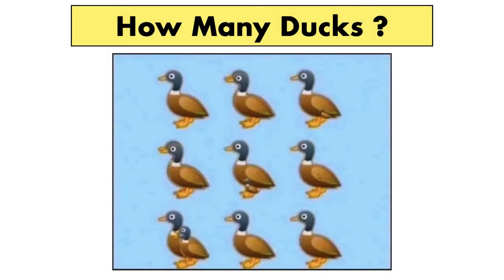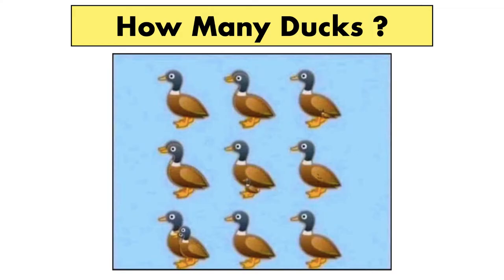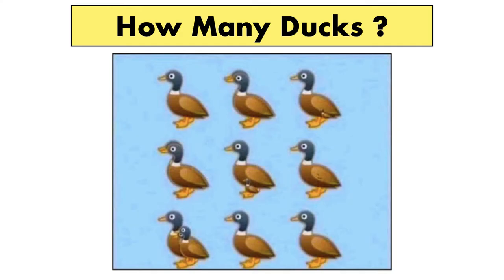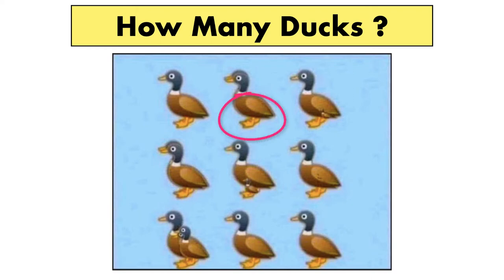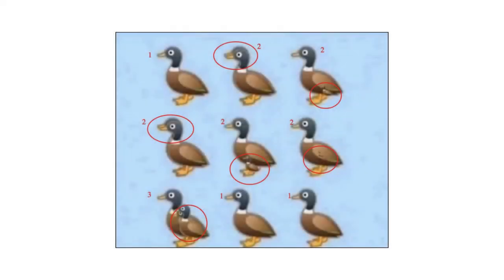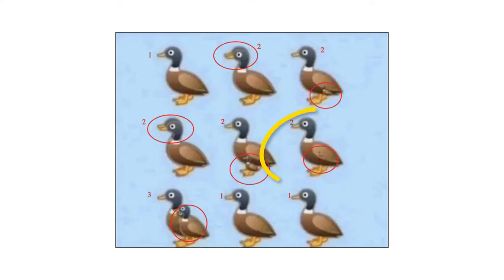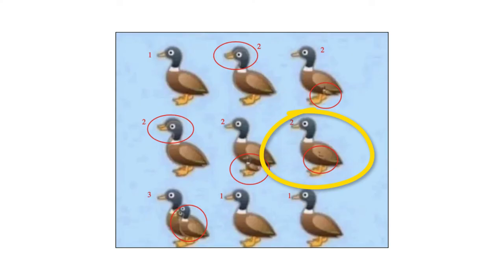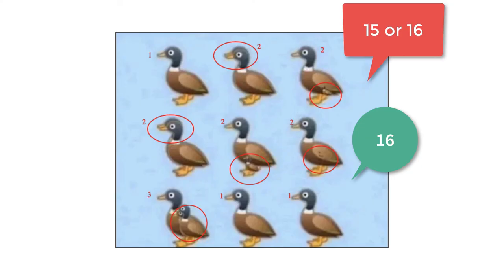How Many Ducks Are In The Picture ? || Viral Picture Riddle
The riddle is showing up on Instagram and Facebook. It shows a picture of ducks and the question asks: “How many ducks do you see?” Some people might post a slightly different version that reads, “I won against [Name]. See if you can see how many ducks there are.” Or the person sharing the riddle might write: “How many ducks do you see? I won against [Name].”

The blurry nature of the image makes it tougher to determine an answer and helps more people get the answer wrong than you might expect.

The trick is that there are actually lots of ducks hidden in the picture. Some are in front of the duck, one is really tiny, and one is just barely superimposed on top of another duck. If you don’t look closely, you’ll definitely miss a duck. Looking at the ducks’ feet can help you identity extra ducks, but it’s not a foolproof method because some of the feet don’t give the extra duck away.